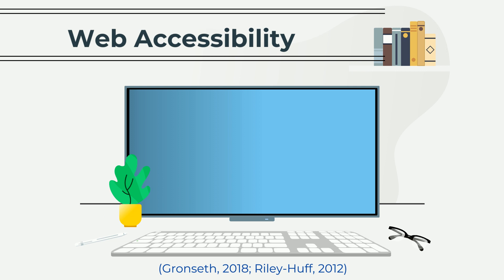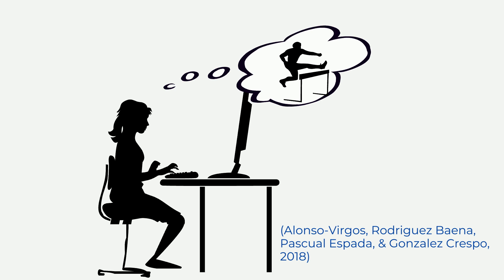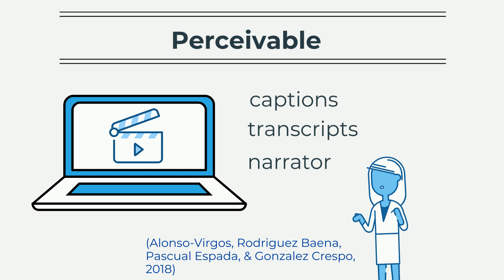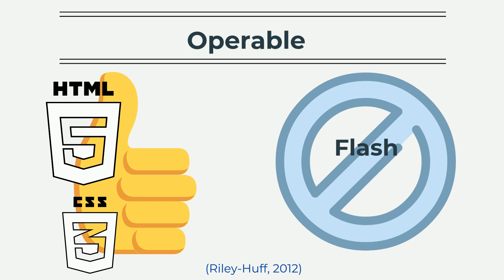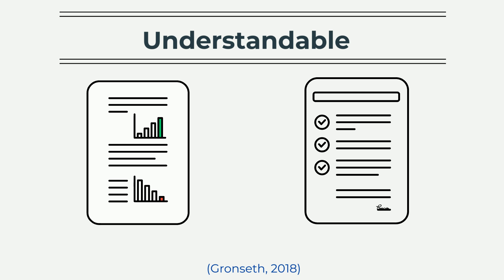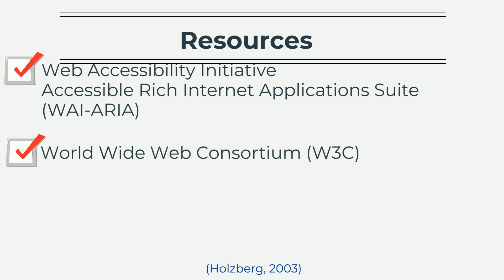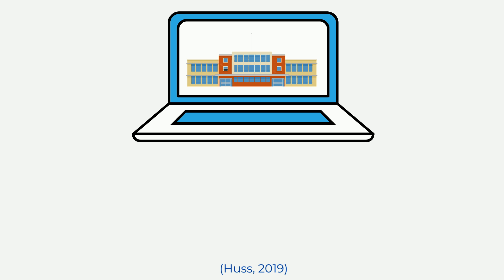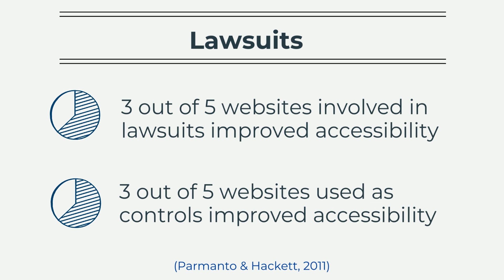Final Project: Web Accessibility